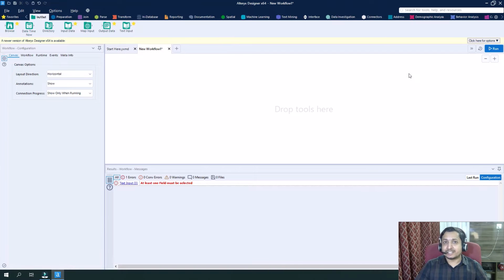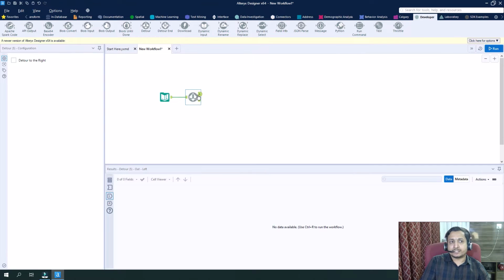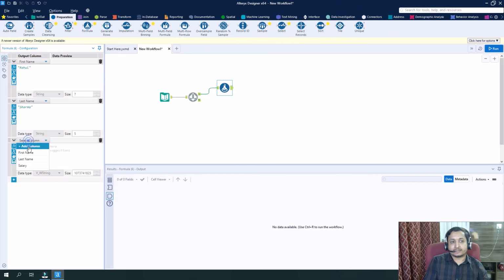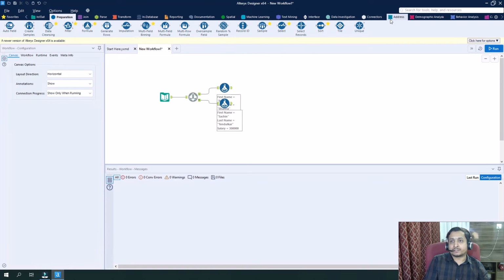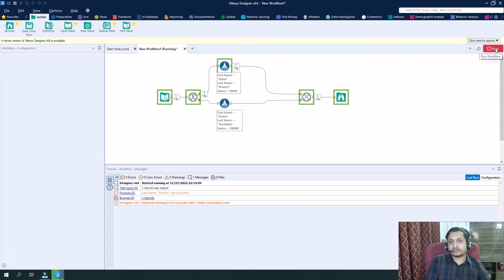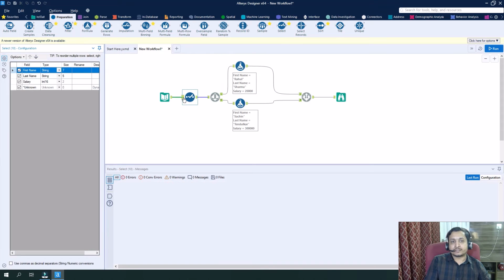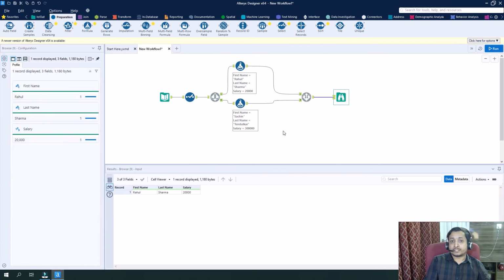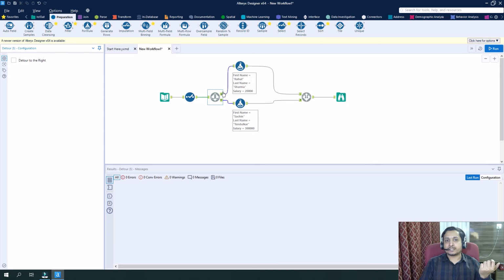Learn to use Detour & Detour End Tools of Alteryx | Vaibhav Gupta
In this video, Vaibhav Gupta is explaining the use of Alteryx "Detour" and "Detour End" Tools with practical example.